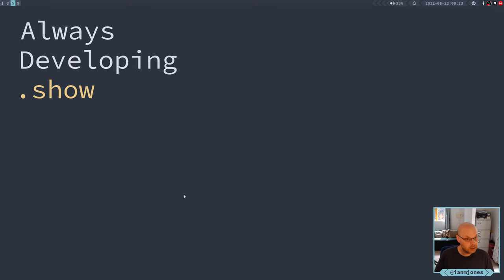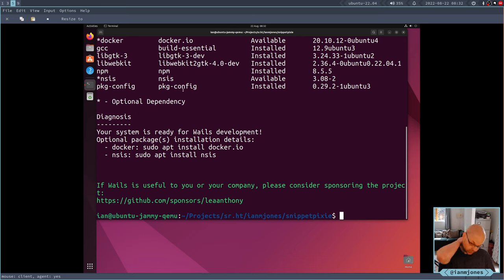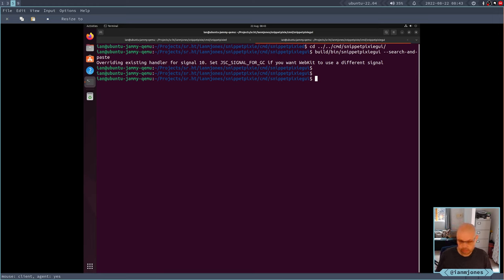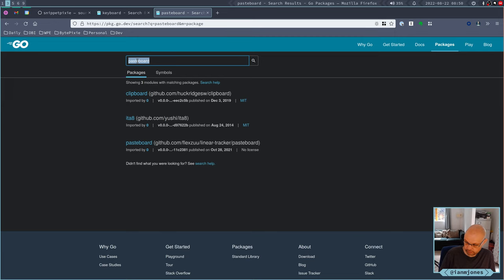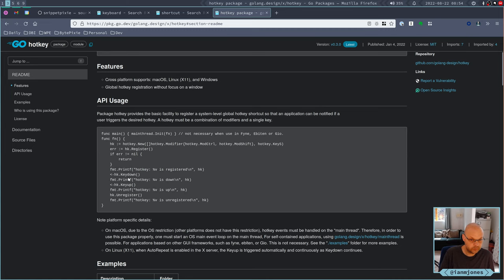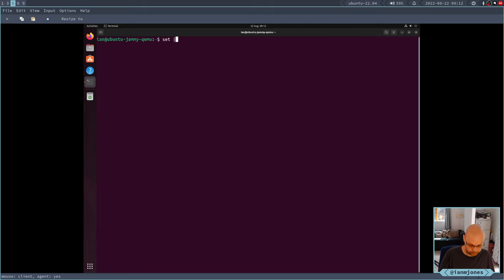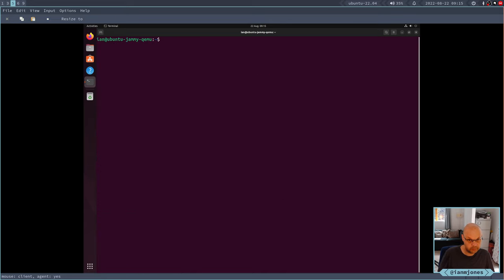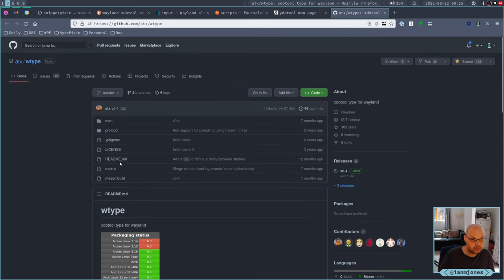Snippet Pixie: Next - Trying (and failing) to support paste in Wayland | Always Developing #219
Long rambling and ultimately failed attempt to support pasting snippets when using a Wayland compositor.